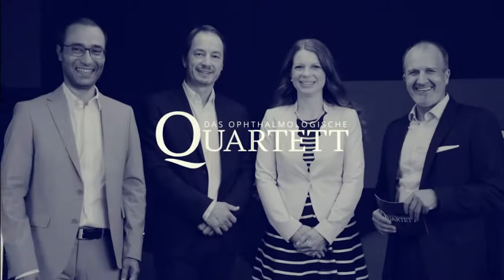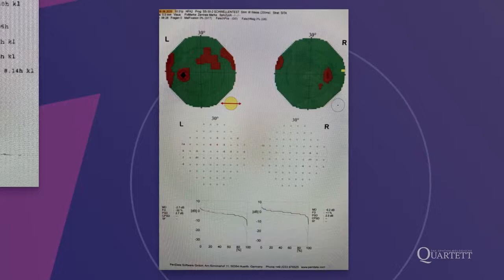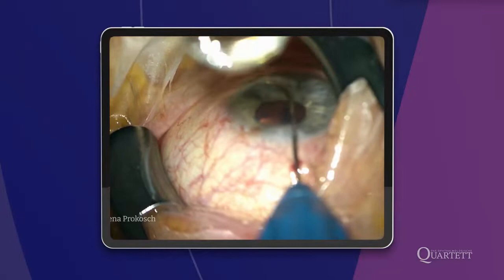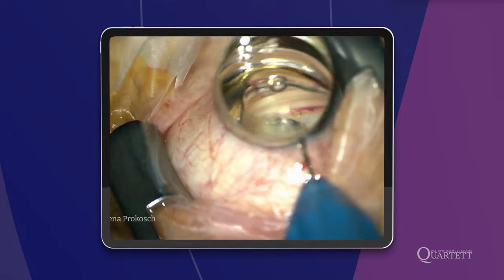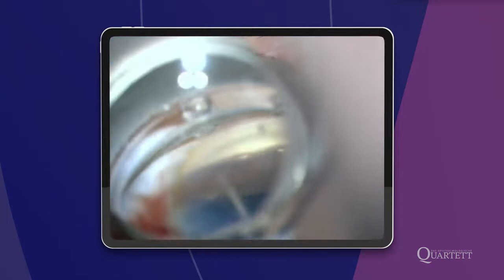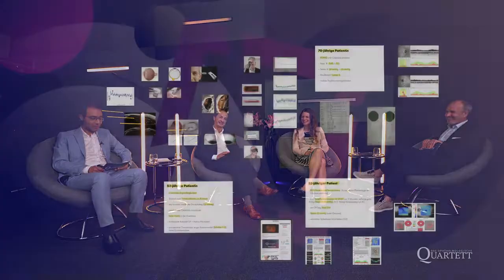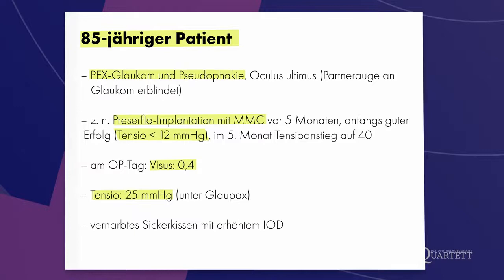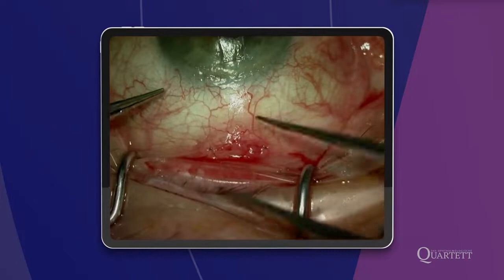MIGS & MATCH Glaukom Das Ophthalmologische Quartett | Folge 10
Glaukom – MIGS & Match – Das Ophthalmologische Quartett | Folge 10
Von MIGS-Verfahren bis zu einem implantierbaren Mikrochip, der es Patienten ermöglicht, ihren Augeninnendruck selbst zu messen – in der 10. Ausgabe des „Ophthalmologischen Quartetts" von Eyefox wird ein breites Instrumentarium an glaukomchrirurgischen Verfahren besprochen, aber auch ein Blick in die Zukunft der Glaukomdiagnostik gewagt.
Gäste: Prof. Alireza Mirshahi, Prof. Verena Prokosch, Prof. Peter Szurman, Moderation: Dr. Karsten Klabe
Prof. Dr. med. Peter Szurman, Augenklinik Sulzbach, Knappschaftsklinikum Saar